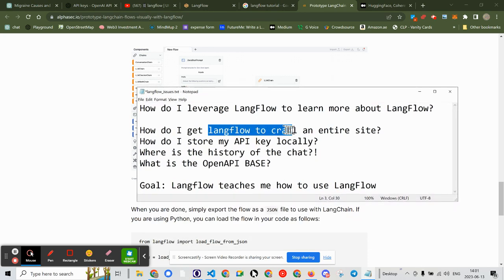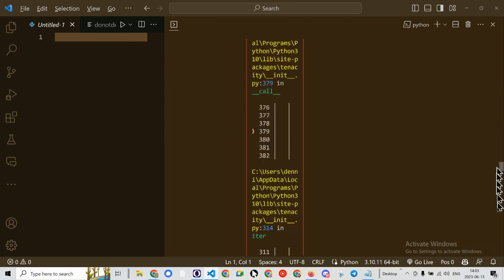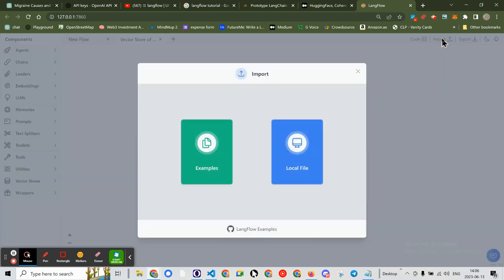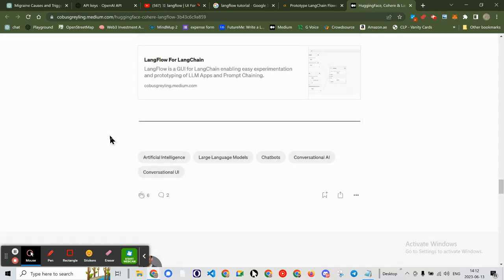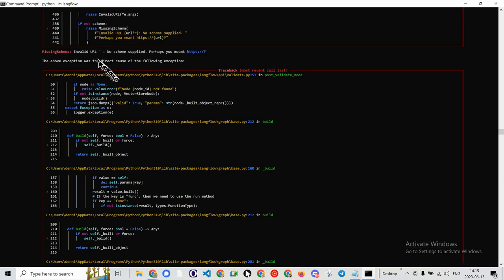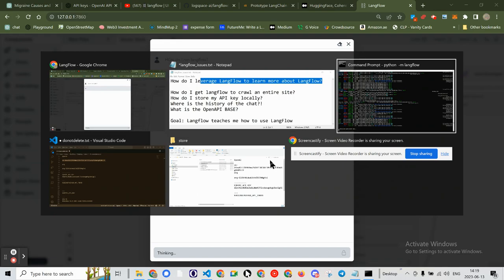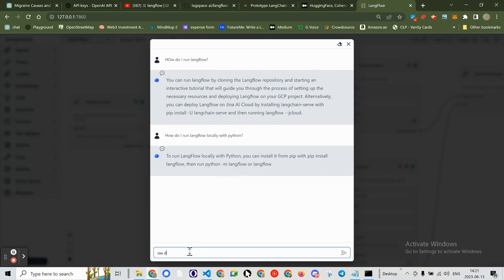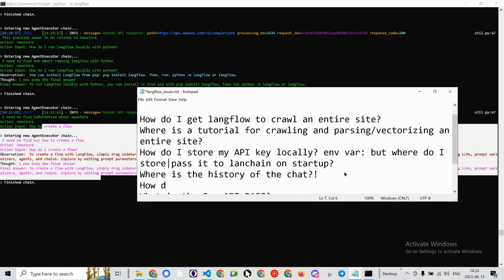How to use LangFlow to learn LangFlow step 2 (text_splitter errors in the console)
Goal: Langflow teaches me how to use LangFlow

How do I leverage LangFlow to learn more about LangFlow?

Web
* Where is a tutorial for crawling and parsing/vectorizing an entire site?
* How do I get langflow to crawl an entire site?
* * How do I export the vectorized website for future use?

Debugging
* How do I start langflow with verbose debugging enabled?

Data
* How can I load other LLM models?
* * for example Falcon 7B
* Where is the history of the chat?!
* How do I add my own expertise to the vector store?

UI
* How to refresh the server after langflow has crashed?
* What is the OpenAPI BASE?
* How do I store my API key(s) locally? env var: but where do I store|pass it to lanchain on startup?

Export
* How do export a datastore of vectorized and parsed URL?

Wishlist:
* load models from hugging face!
* Check if API key is valid in the UI before chatting with the bot.
* refresh the server from the web UI
* UI provides a debugging console or verbose output for users to watch/save
* citation of source from chatbot
** if no citation then indicate to user possible hallucination
* show storage of interactions with user and machine (JSON log)